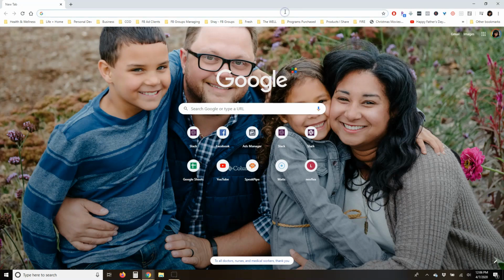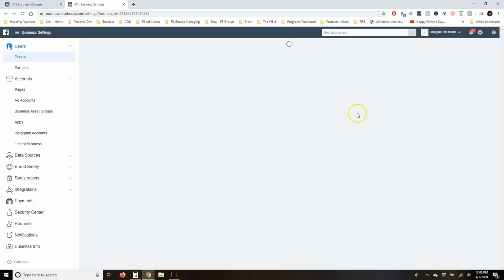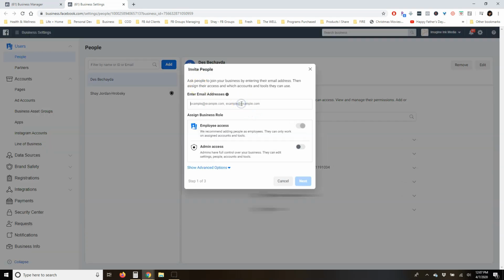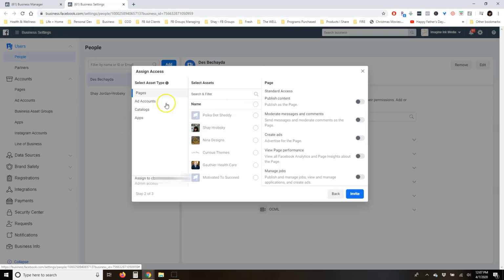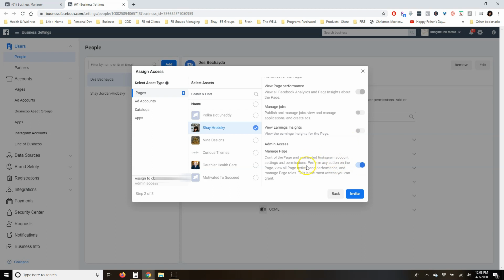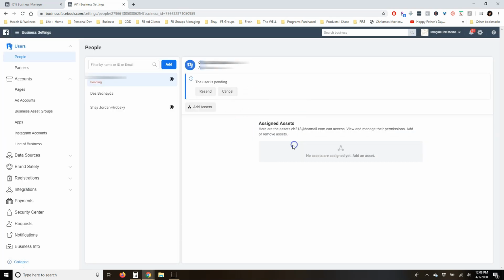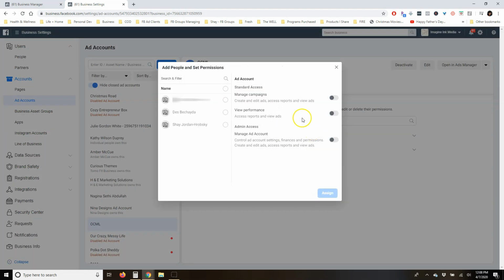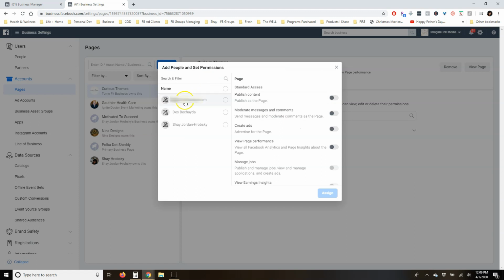How To Add Someone To Facebook Business Manager And Assign Them Assets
In this video, I’m sharing how to add a person to your Facebook Business Manager account. Once you add them, you’ll need to assign them assets and I show you how to do that here too!

\\ CAMERA EQUIPMENT & ACCESSORIES \\
Camera I'm using
Web Camera I’m using
Microphone I'm using

\\ BUSINESS & PERSONAL DEVELOPMENT TOOLS I LOVE \\
Planner I'm testing out

— If you're wanting to level up, get my daily success tracker